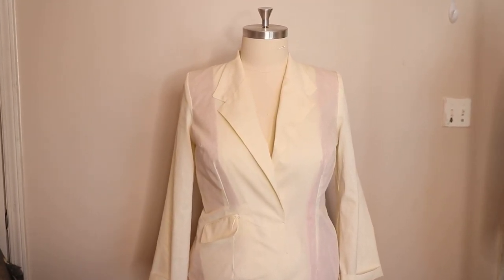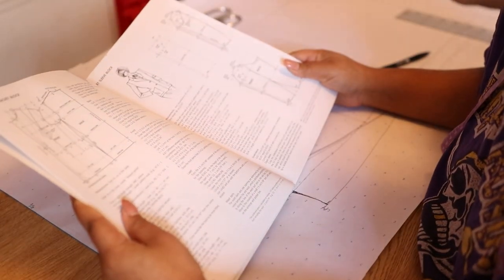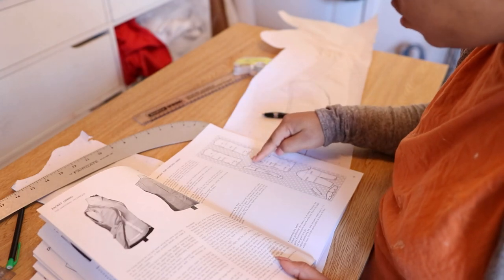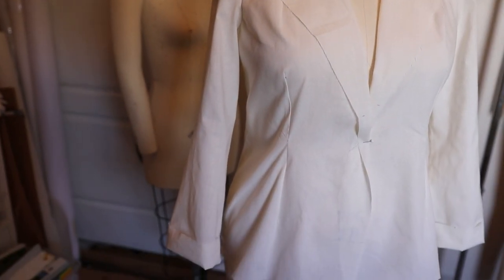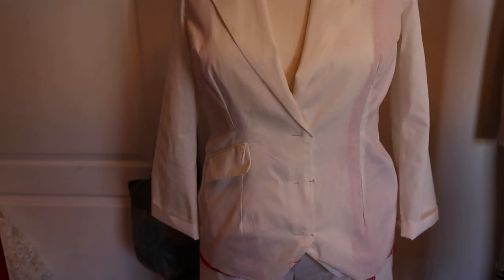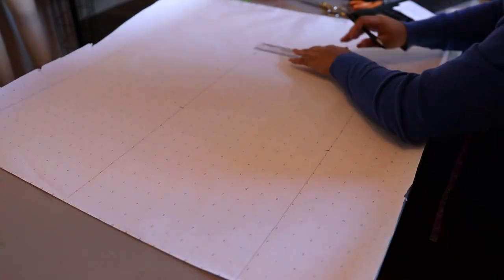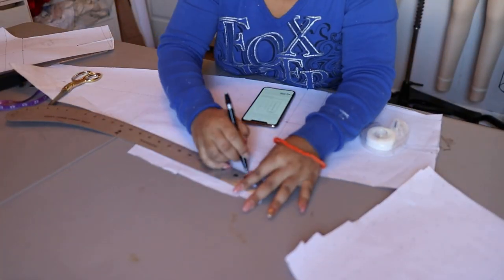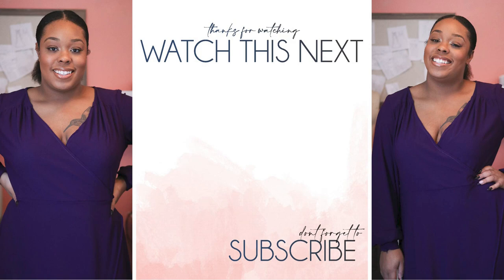Drafting a Blazer Jacket and Pants Block Pattern | Sewing Vlog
In this video, I will be vlogging the process of me drafting a blazer jacket and pants blocks.

Join the family to access all pattern drafting videos as well as exclusive members only content

Join my Facebook group! Search Couture Dressmaking on Facebook.

Don't forget to tag your makes with AmandaNicoleSews so we can connect!

Favorite Sewing Supplies and Equipment:
Brother SE 425 Sewing Machine
Janome MOD 8933 Serger